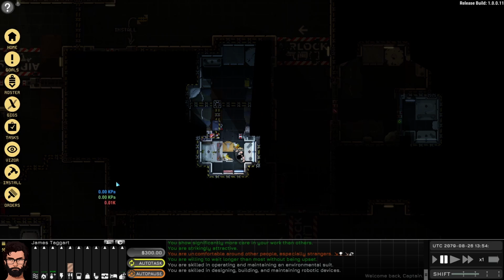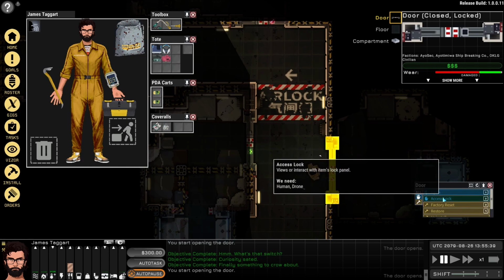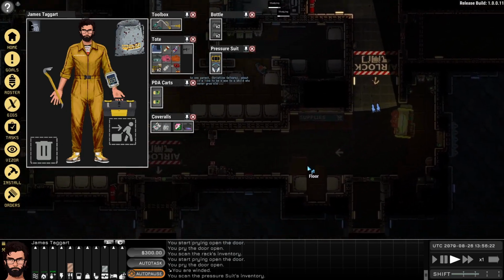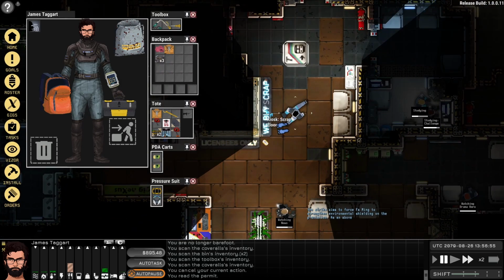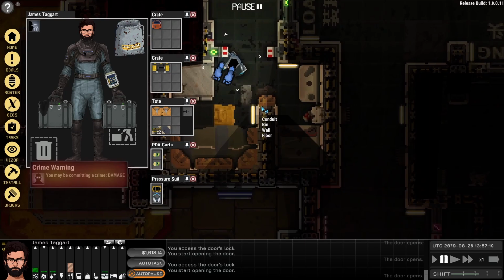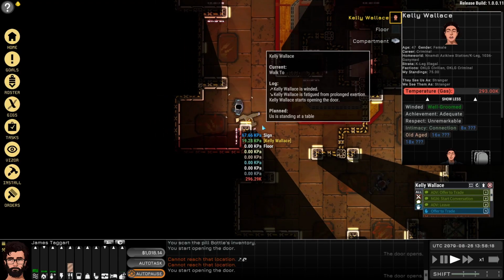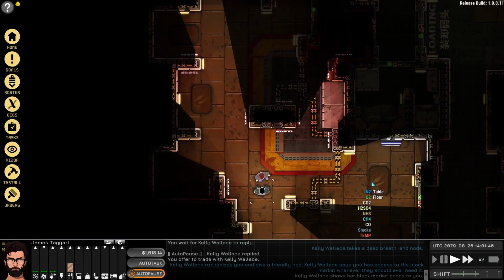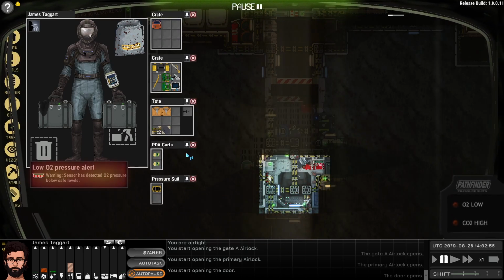Ostranauts Unraveled 1.0 | Episode 2 | Starter Area Tips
In this episode of Ostranauts Unraveled we get our feet wet in the K-Leg.  We do a little unauthorized access 101 class, make friends with the black market, and get ready to head out on our first salvage run.